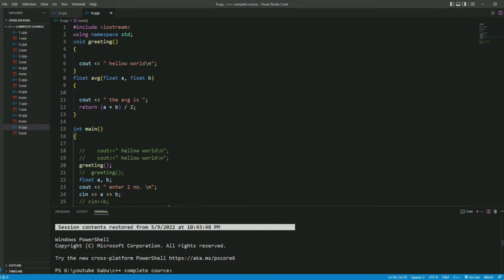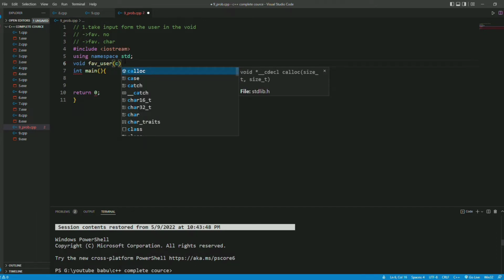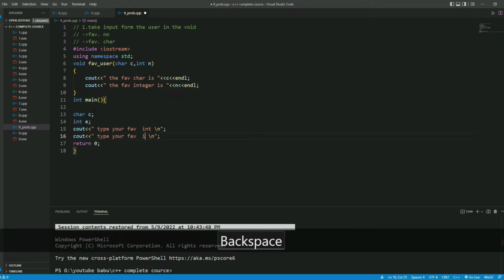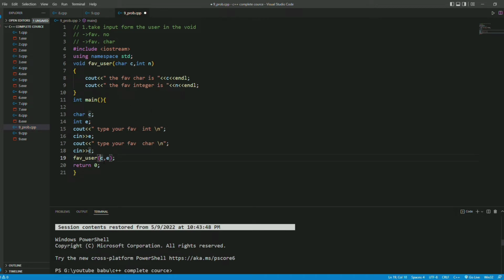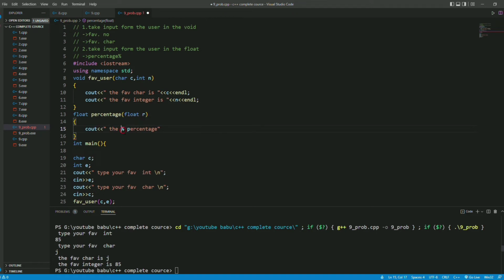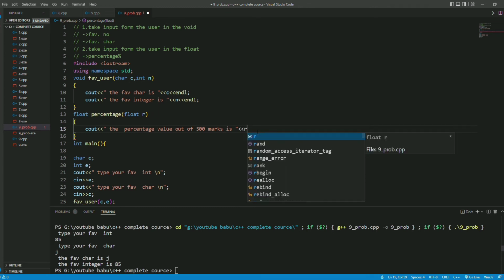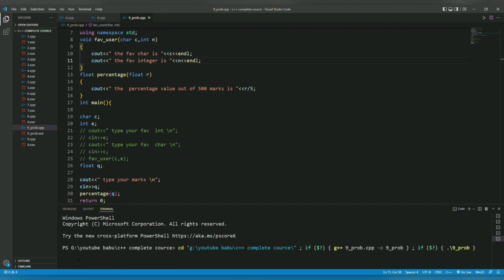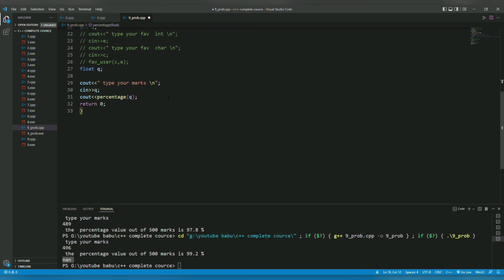function problem ques/#10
this is the solved question from the last video.